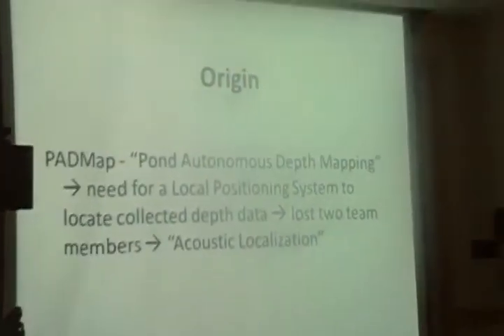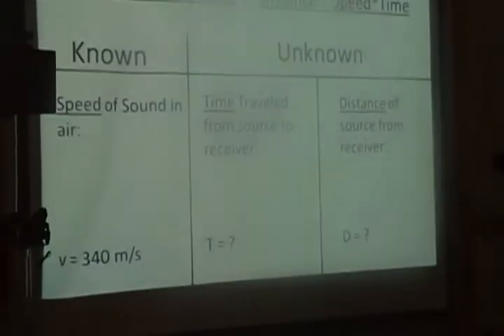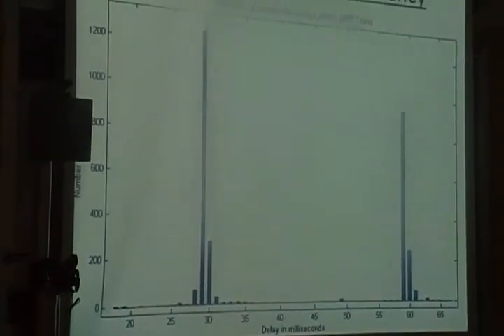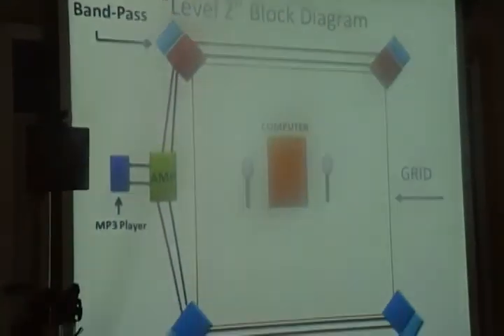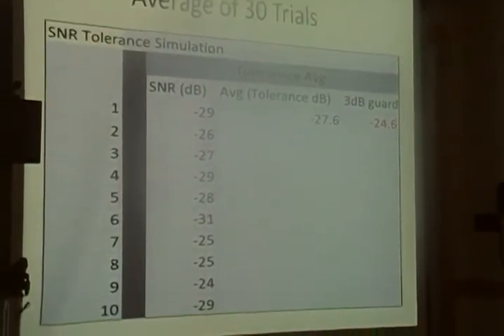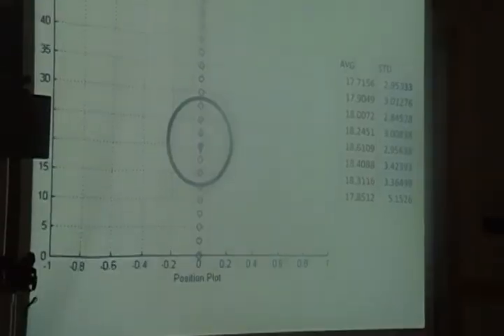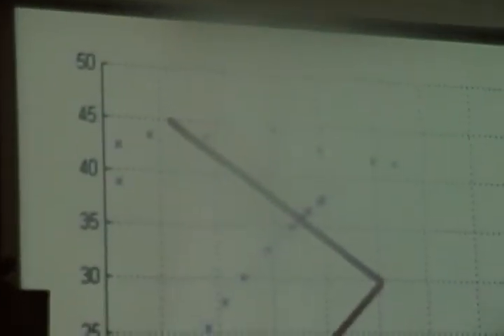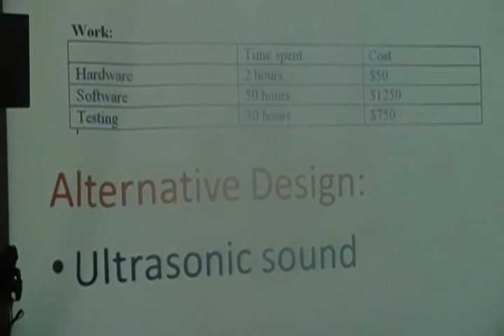GMU Senior Presentations (2011) - Spring 12th presentation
Acoustic Localization

Presenter: Kevin DeSilva, Shafa Ahmed
Date: 4/29/2010
12:30pm - 5:00pm in Room 178
Enterprise Building